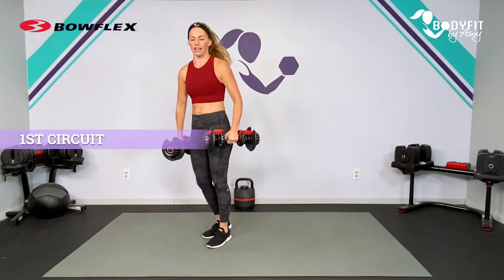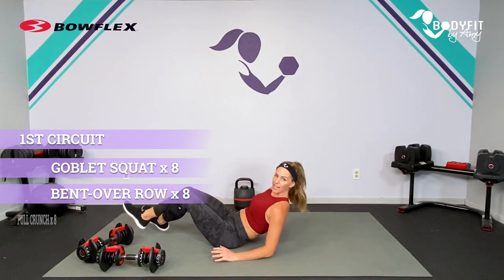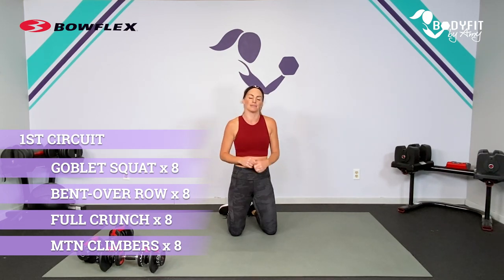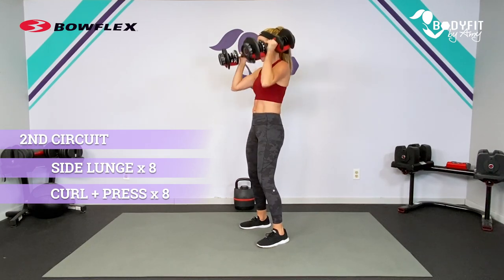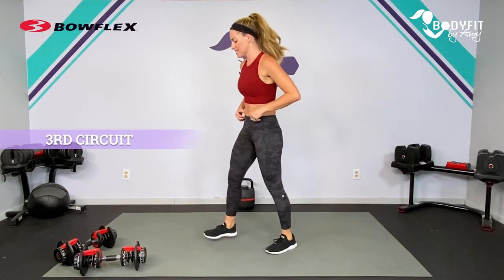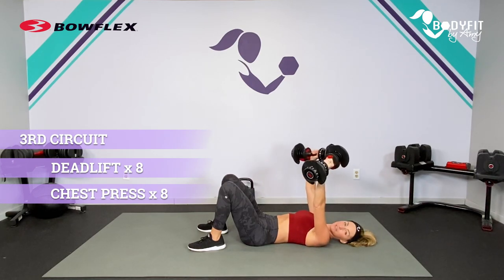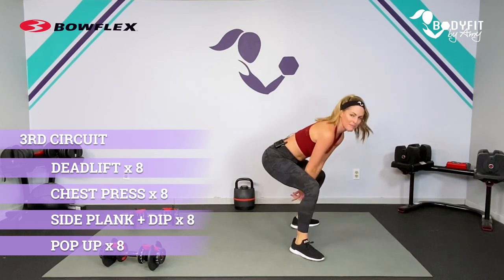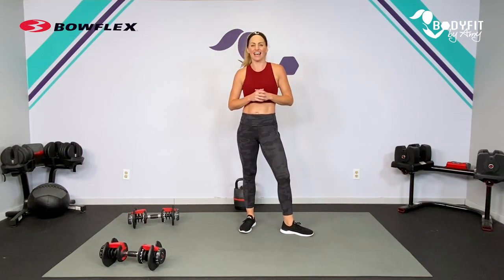Full Body Dumbbell AMRAP | Bowflex®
Join Amy Kiser Schemper for a Full Body Dumbbell AMRAP Workout. All levels welcome. Let's do it!